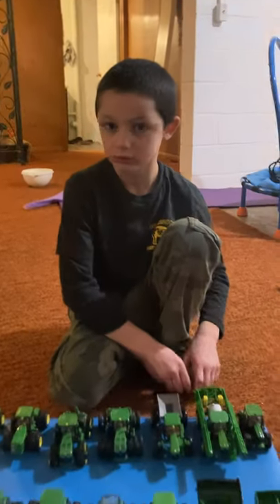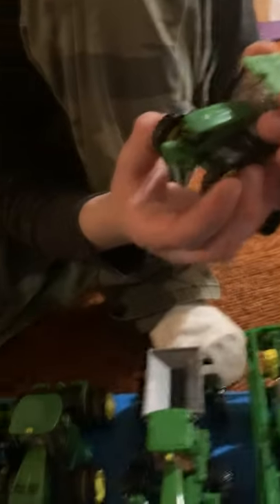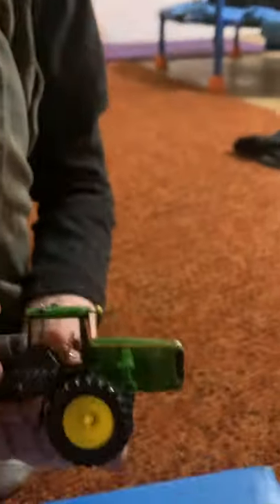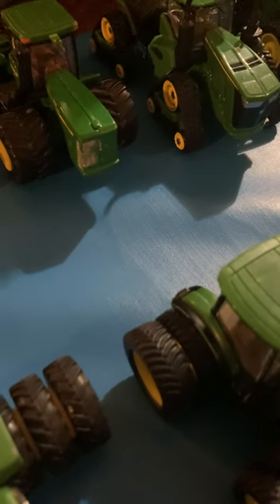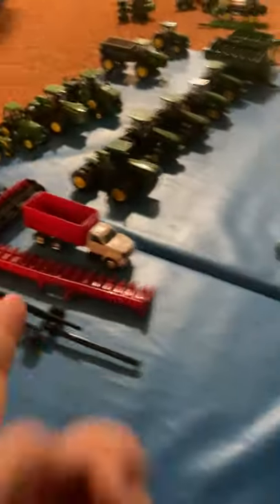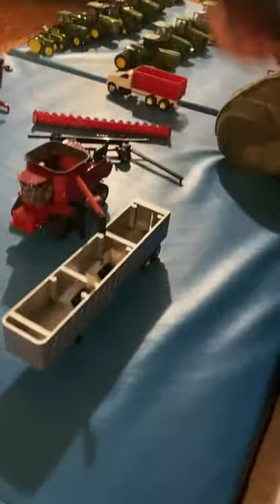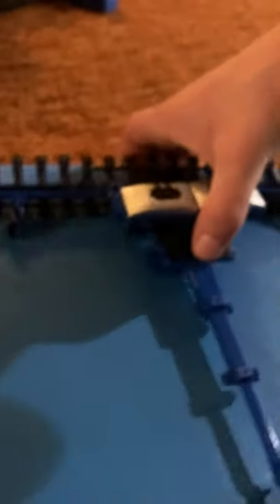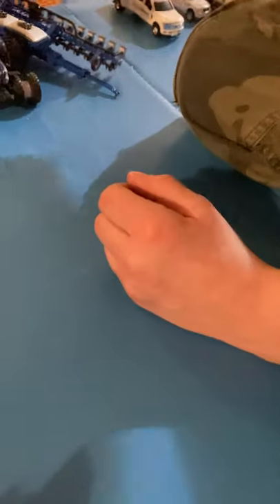Jobs ERTL 1/64 collection